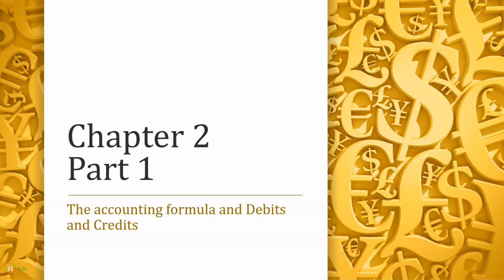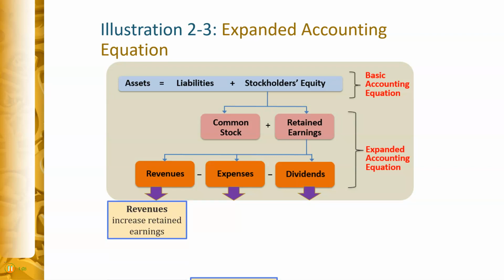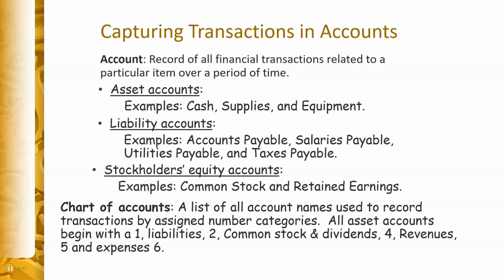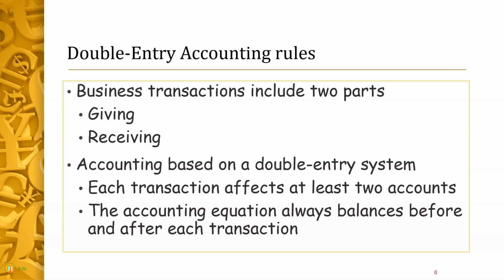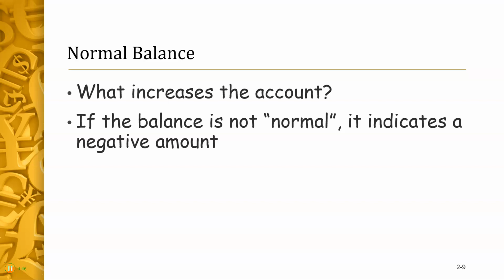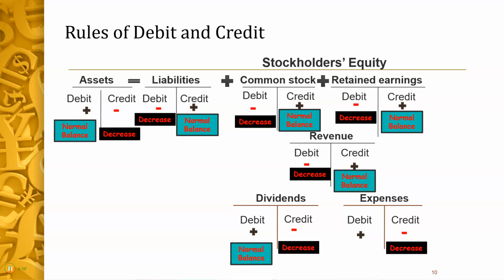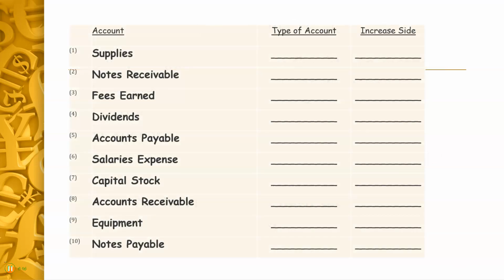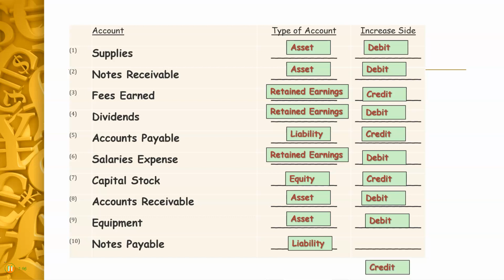Chp 2 part 1 accounting formula debits credits